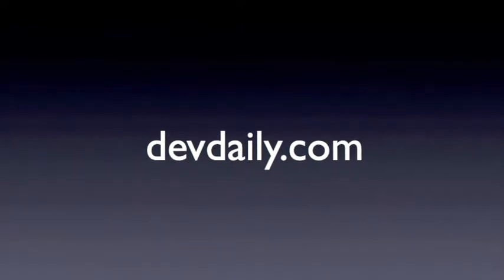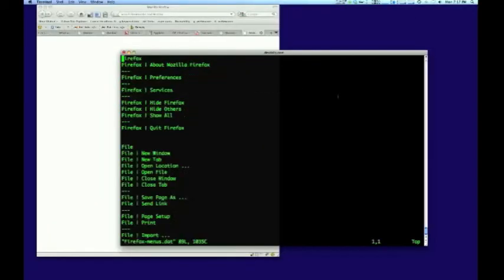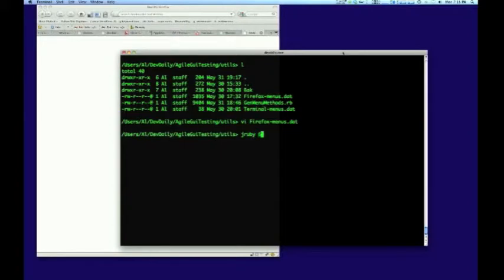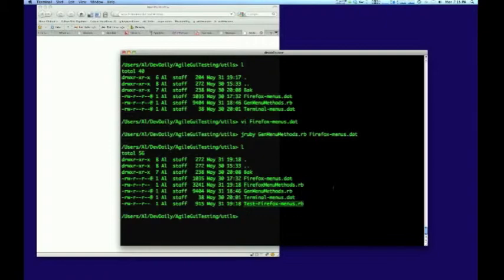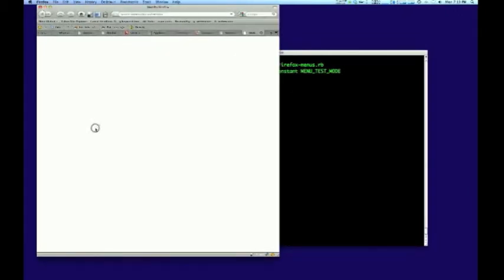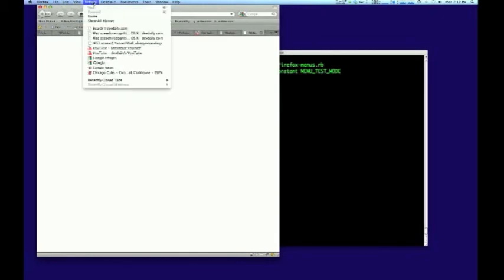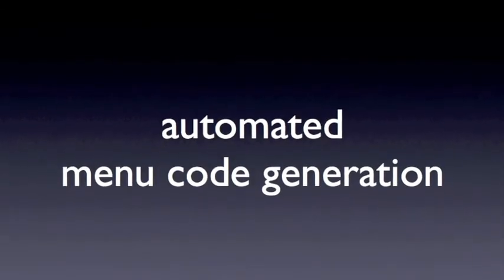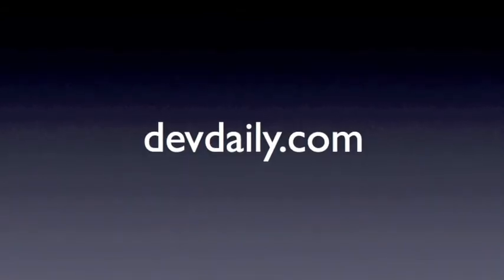Agile GUI Testing - Automated Menu Code Generation and Testing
A demonstration of our Agile GUI Testing software that shows how we automatically generate source code and tests for the menu structure of an application like the Firefox web browser.